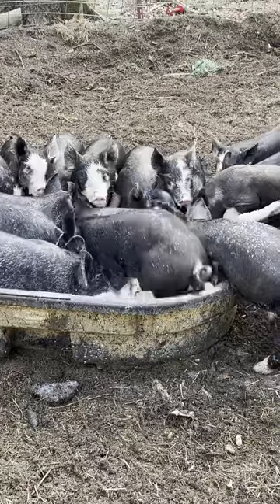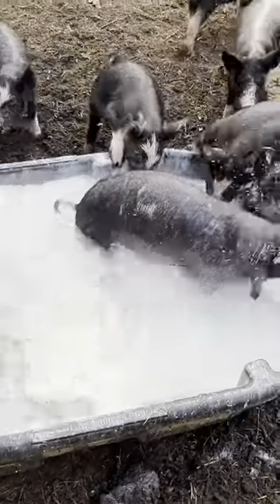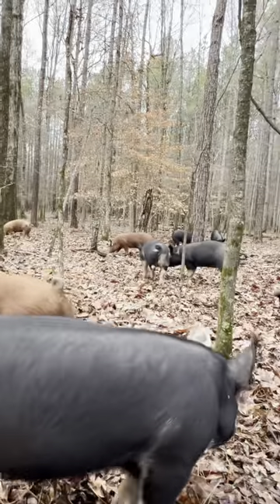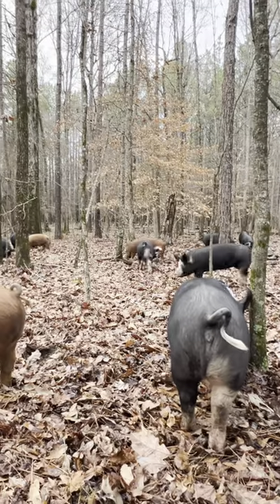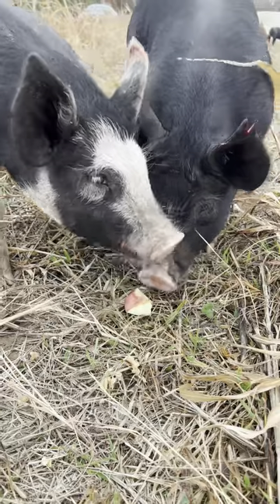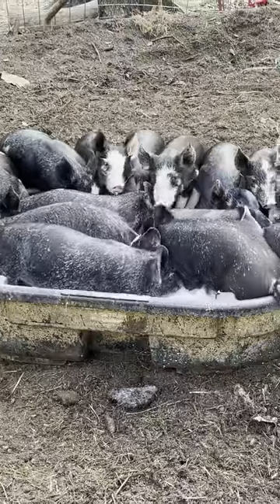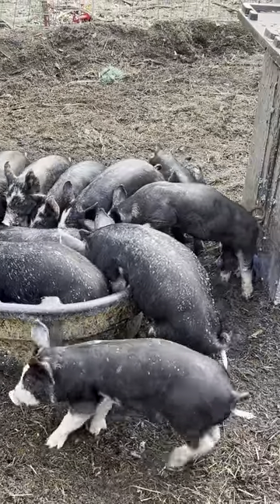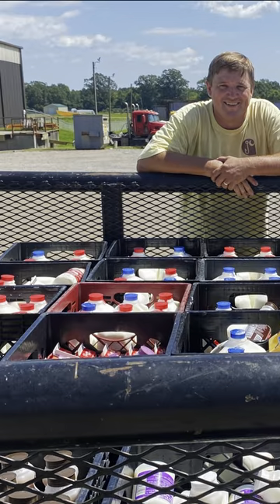Cheap Feed Sources for Pigs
Fresh Roasted Coffee offers a lot of great coffee options.